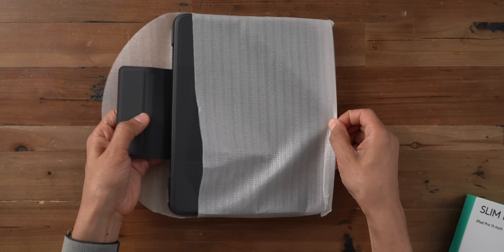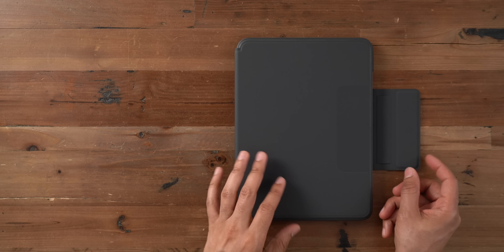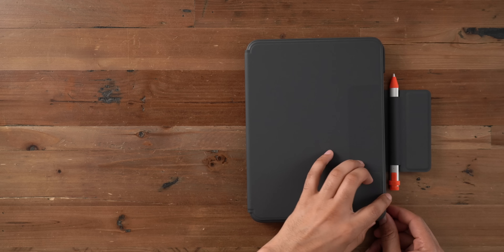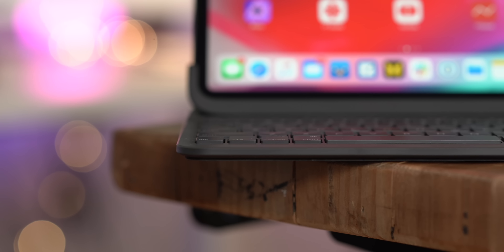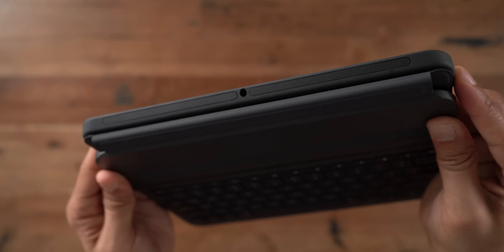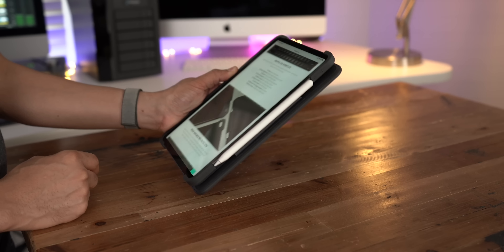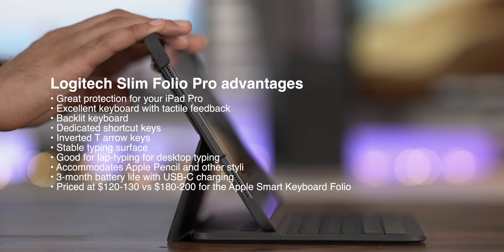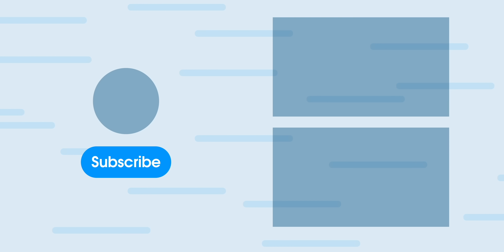Logitech Slim Folio Pro review - bulky, but great for typists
The Logitech Slim Folio Pro for 2018 iPad Pro provides a great tactile keyboard experience, backlit keys, and 3-month battery life. Full review Starts at $120